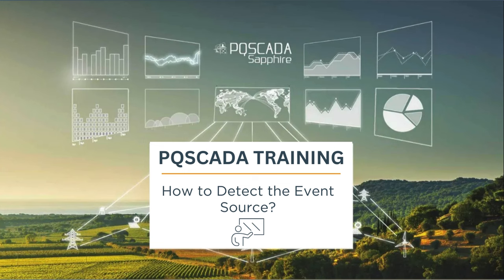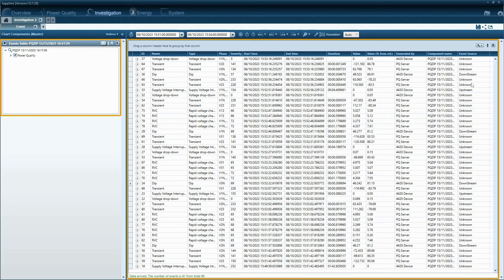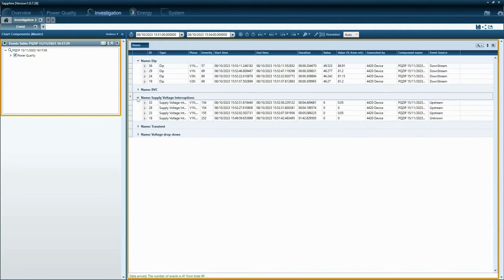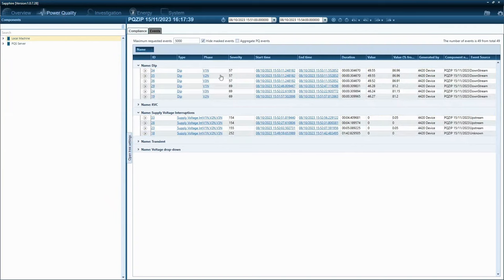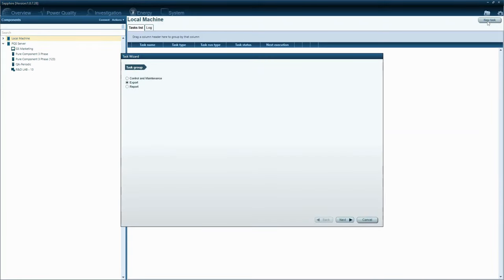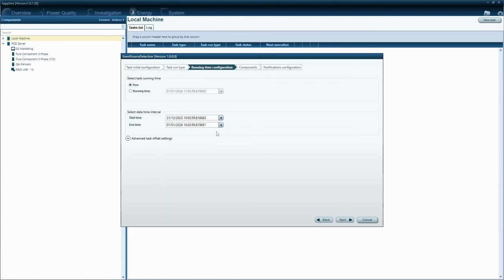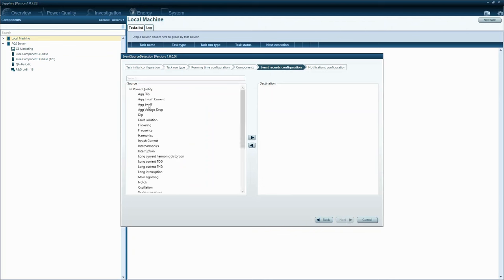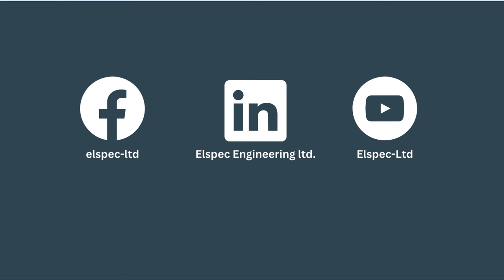How to Detect the Event Source Using your PQSCADA Sapphire Power Management Software?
In this video, we'll guide you through the process of detecting the source of an event. Explore essential tips and techniques to effectively identify event sources, whether they originate internally within your system or from an external source.